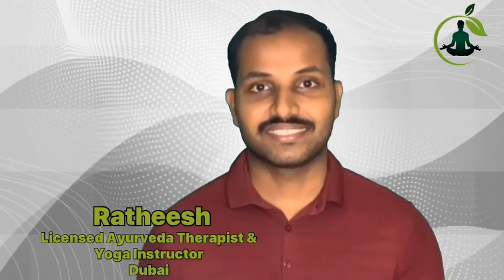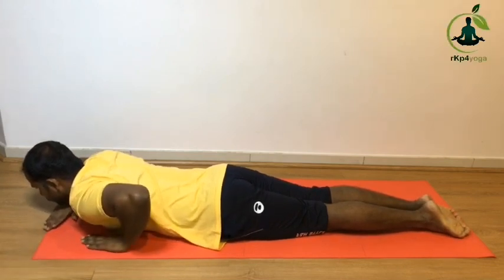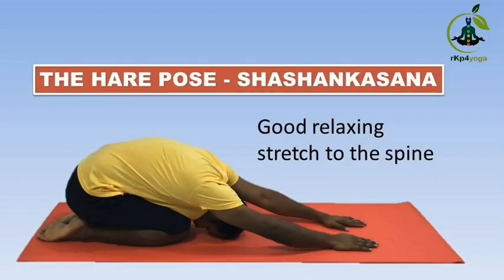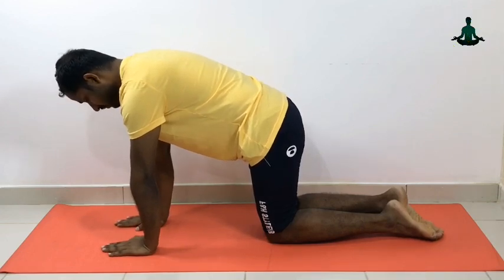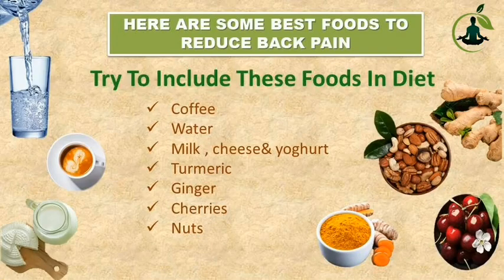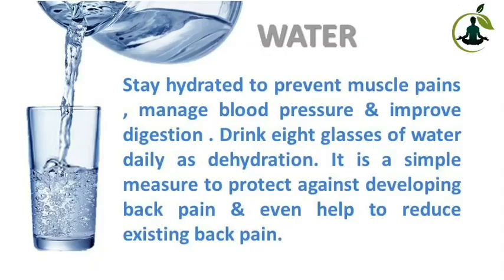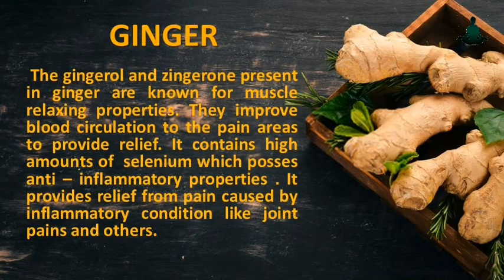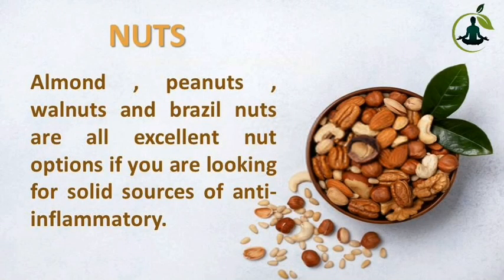Struggling with back pain ? | Diet Tips | rKp4yoga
Yoga is the union occuring between min, soul and body.
Backpain can affect people irrespective of age. Including foods that contain vitamins, protein and anti inflammatory agents in your diet can give you relief.